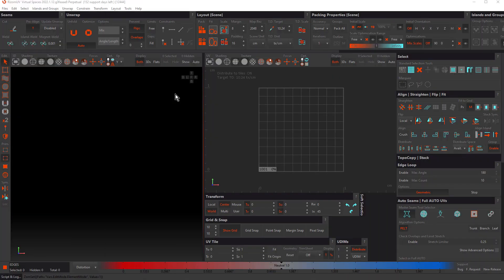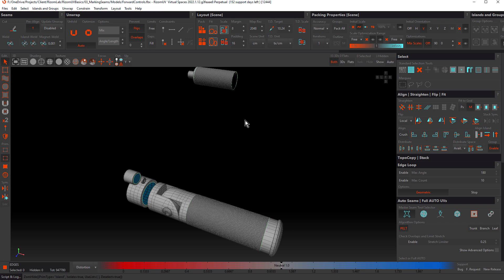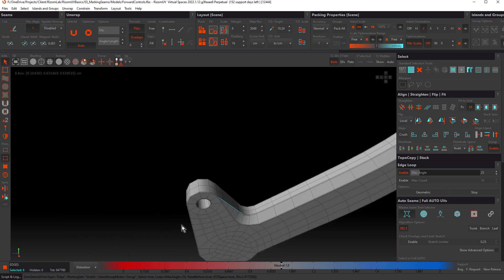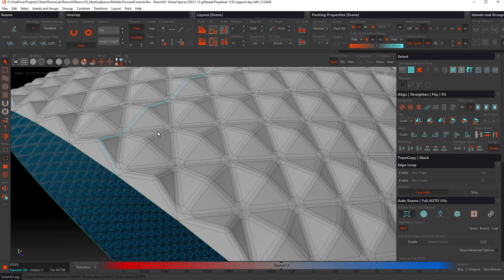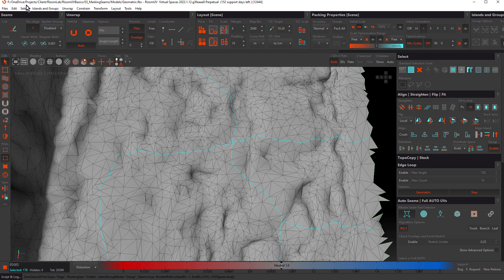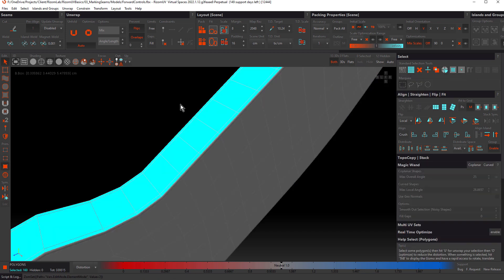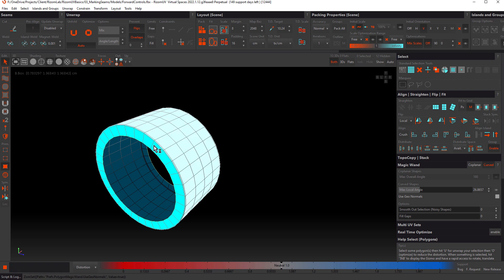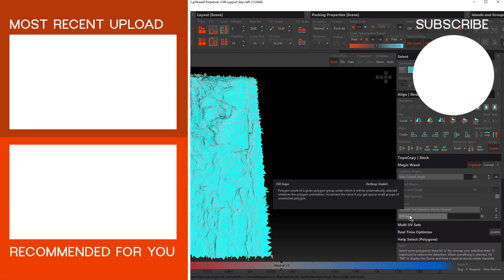RizomUV Basics (2023): Geometry & Seam Selection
In this instalment of our RizomUV Basics video series, we dive into the many tools and methods of selecting geometry and marking seams.

0:00 Intro
0:17 Loading Model
0:26 Auto
1:36 Isolate
2:05 Hide
2:43 Show
3:05 Loop Selection
4:02 Select Loops Command
4:28 Edge Loop Max Angle
5:25 Edge Loop Max Count
6:02 Stop
6:53 Geometric
8:25 Geometric With a Complex Mesh
9:40 Select Shortest Path
10:25 Select Edge Loop Preview
11:23 Polygon Selection
12:11 Polygon Loop Selection
12:29 Grow & Shrink Selection
13:12 Magic Wand
17:58 Outro